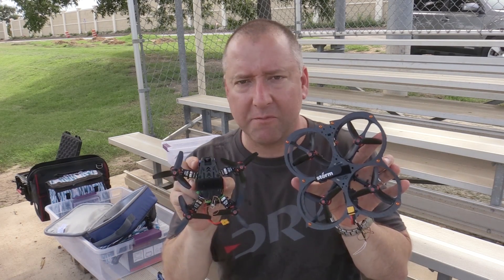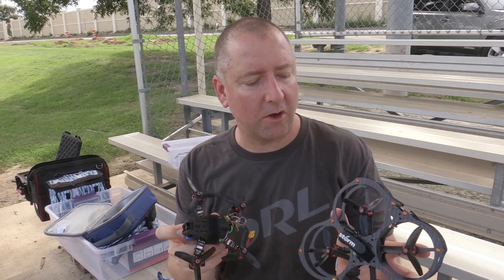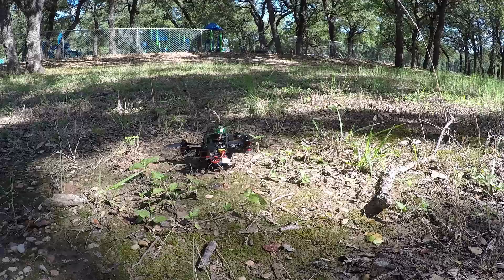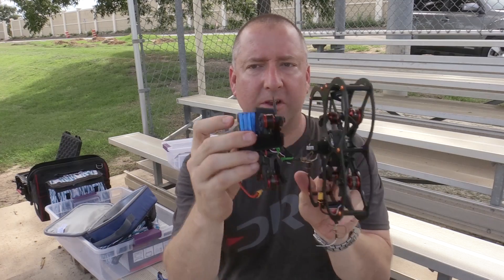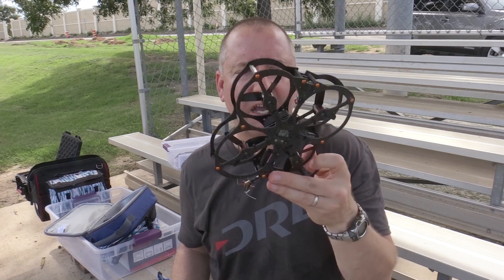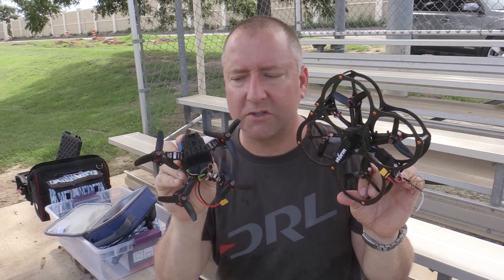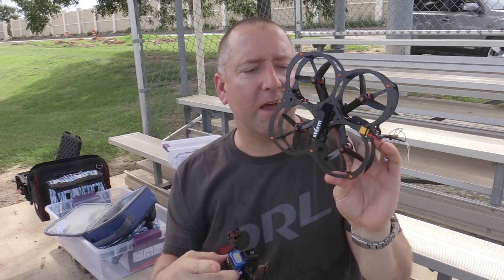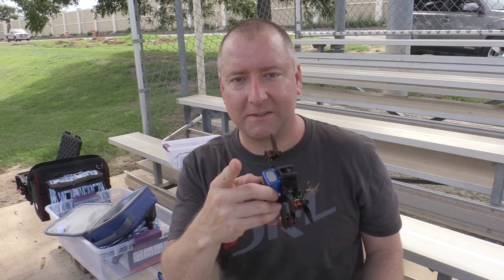FPV Racing Quadcopters - Rotor X Atom vs Flex RC Owl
Mini FPV Racing drones are popular for a good reason. They are small, fast, and you can fly them anywhere! HeilPal has two great min FPV racing quadcopters - the Flex RC Owl and the Rotor X Atom. They are both 120mm class and don't require registration with the FAA. HeliPal calls the ones they sell the "Storm" editions. They are both a blast to fly, but each have their positives and negatives. In this comparison, I look at the merits of both and let you know which would be better for you based on their different flight characteristics.